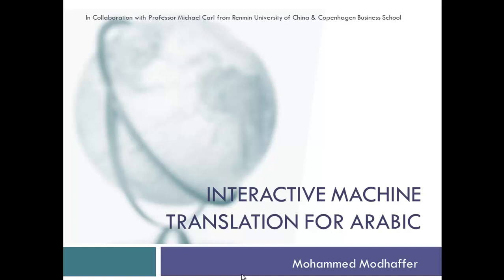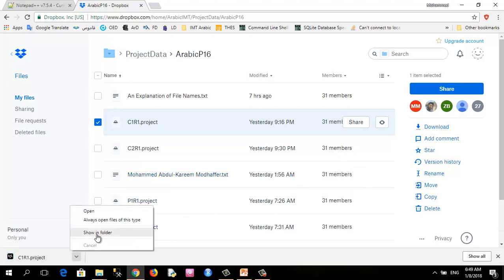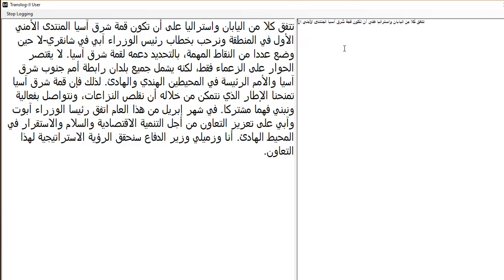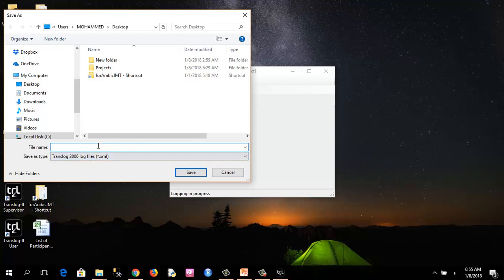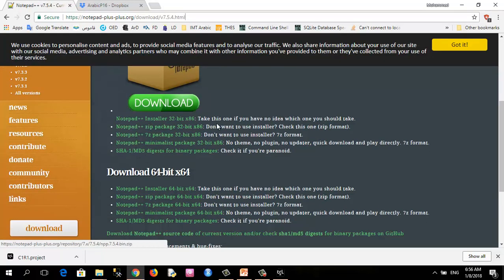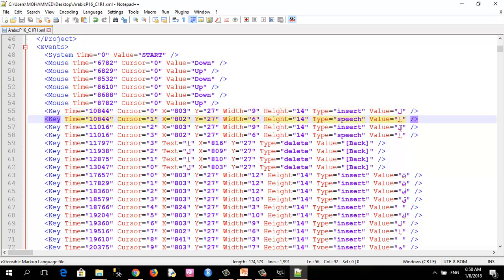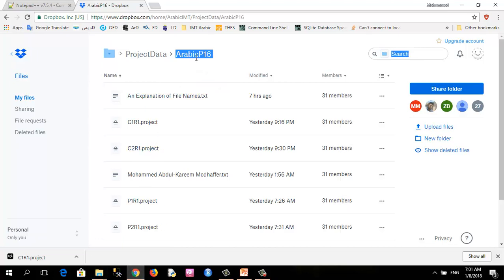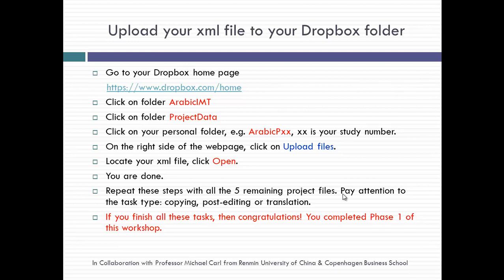02 - Working with Translog II - Copying Task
In this lecture, you will learn how to work with Translog II to perform copying, post-editing or translation.